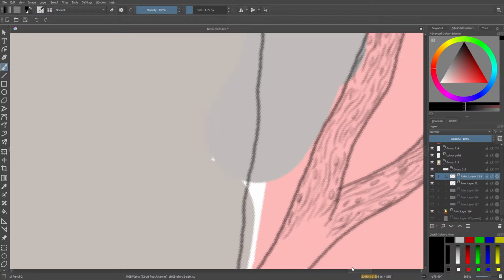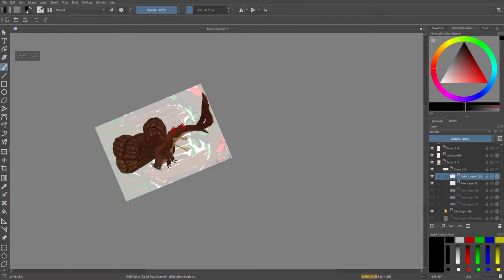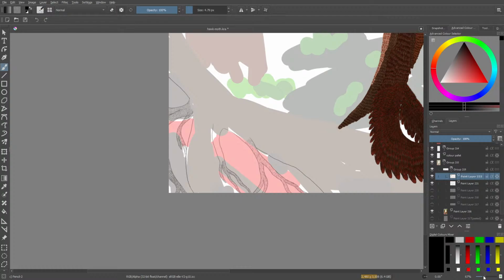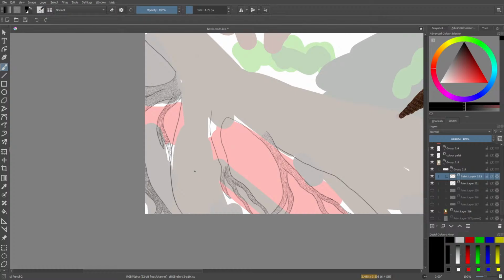Making a Hawk Moth The Project